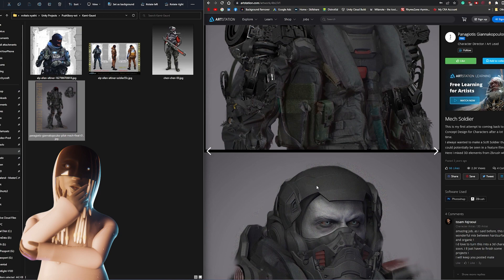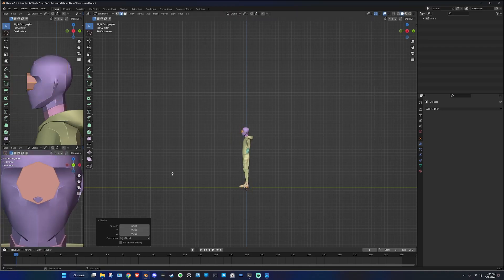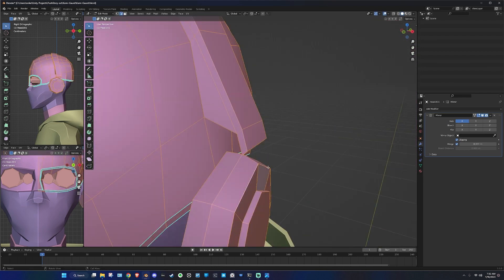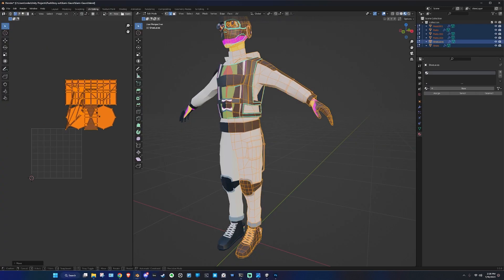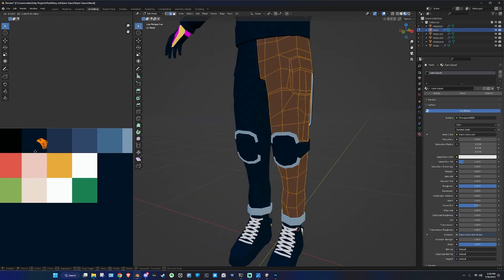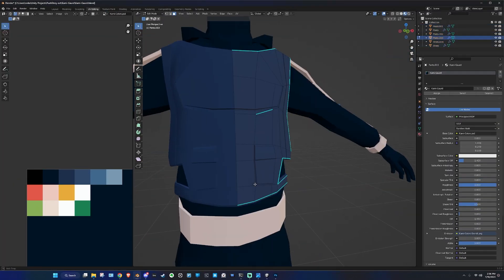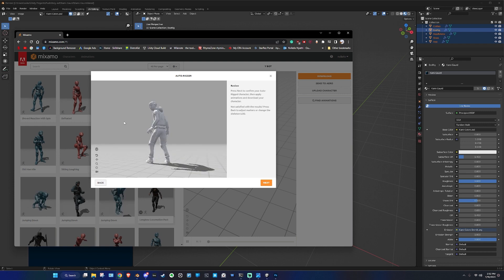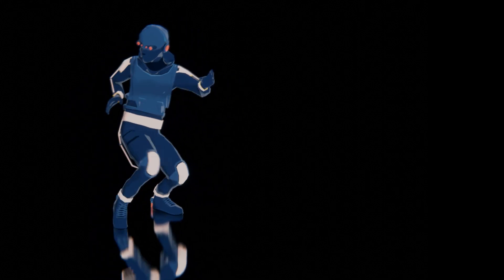Design Stunning 3D Characters in 94 Seconds | Blender Tutorial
How to design Stunning 3D Characters in 94 Seconds. A blender tutorial on simple low-poly character design.